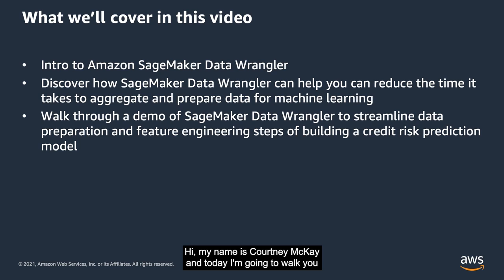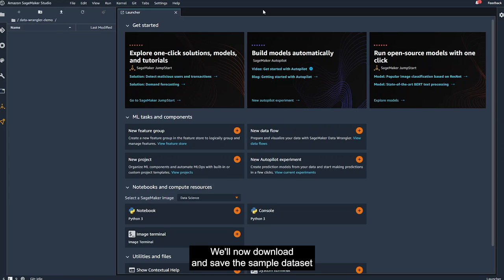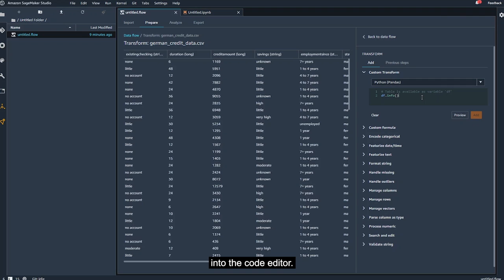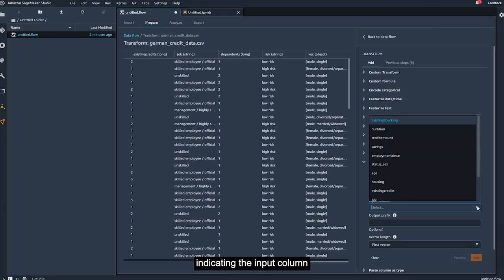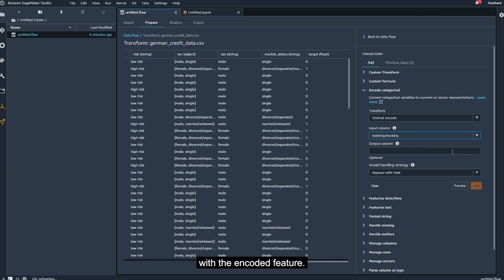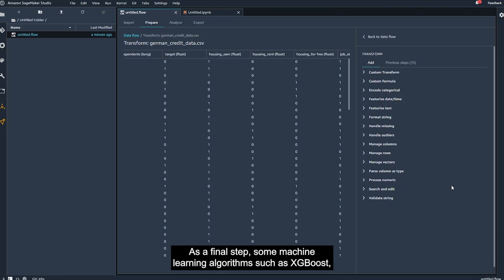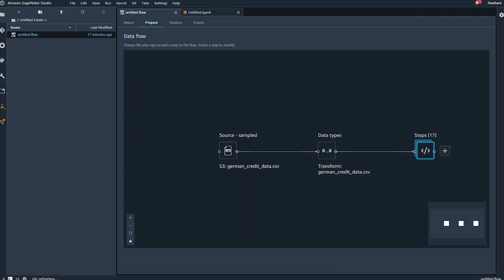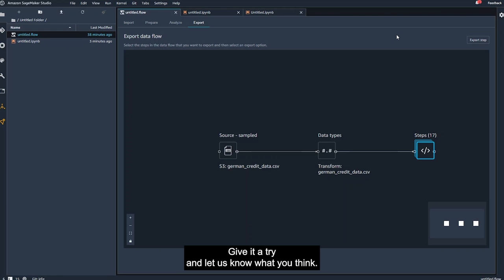Amazon SageMaker Data Wrangler Deep Dive Demo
In this demo video, you'll learn how Amazon SageMaker Data Wrangler reduces the time it takes to aggregate and prepare data for machine learning (ML) from weeks to minutes.